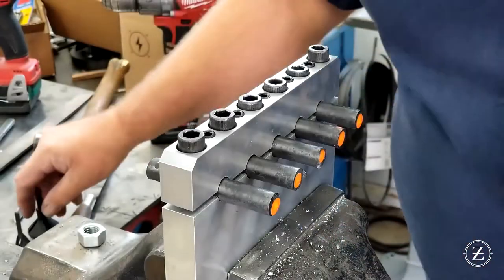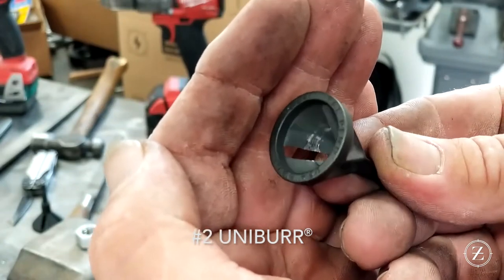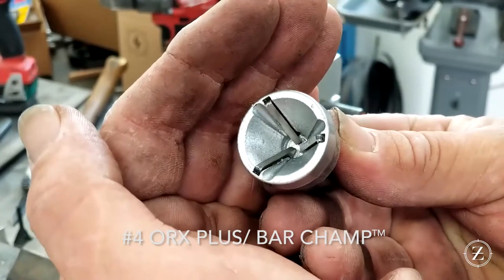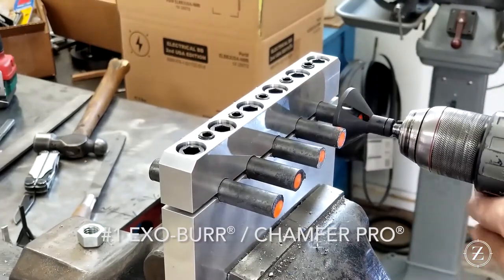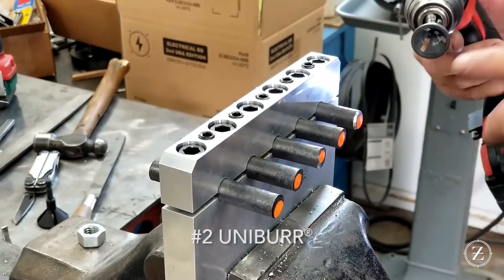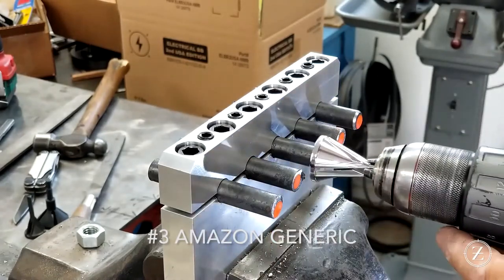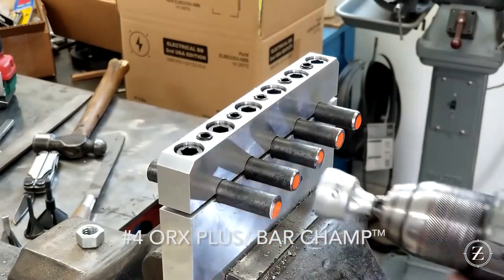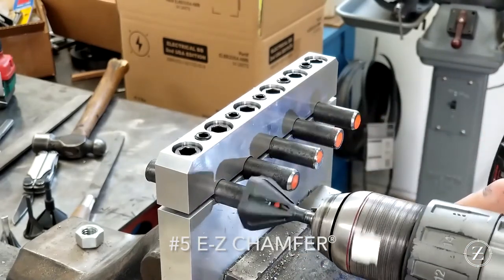Video #7 – Chamfer Tool Shootout Conclusions